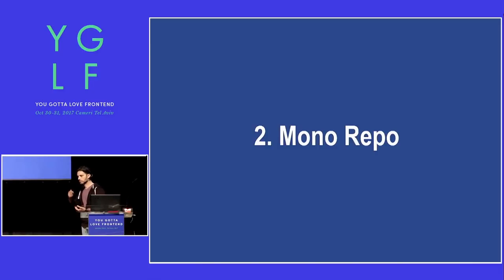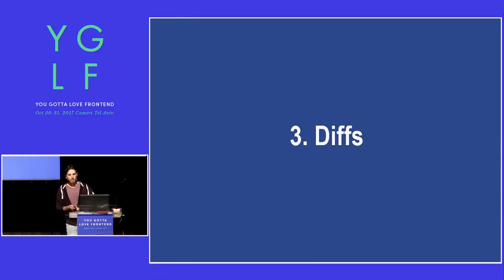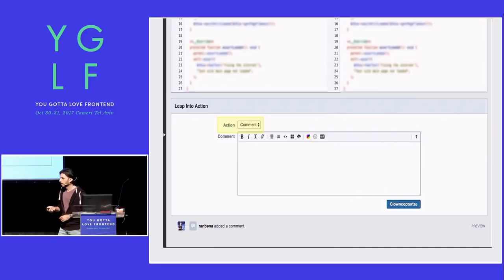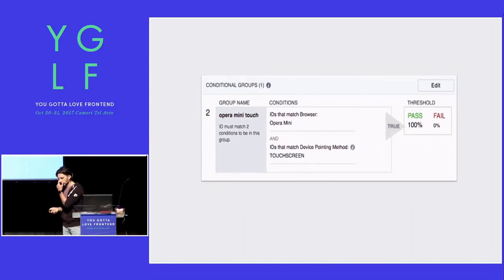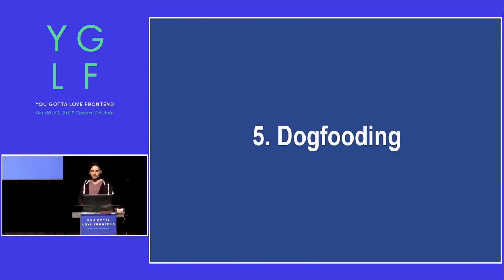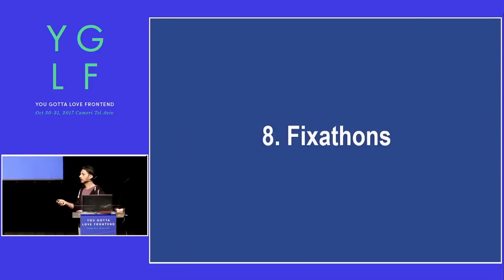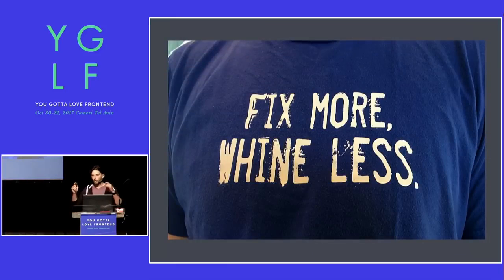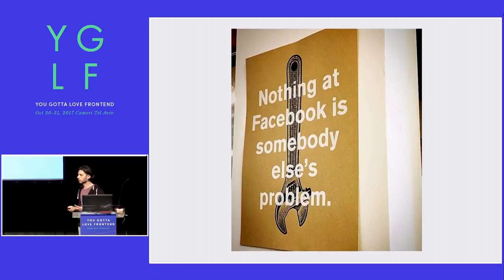YGLF 2017: 10 Things I Love About Engineering At Facebook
Despite joining Facebook as an experienced developer, I was nowhere near ready for what awaited me. Still learning, still flabbergasted and I got 30 mins to share as much as I can with you - from tools and processes to smart approaches and forcing functions.

Speaker : Ran Byron

Event : You Gotta Love Frontend 2017